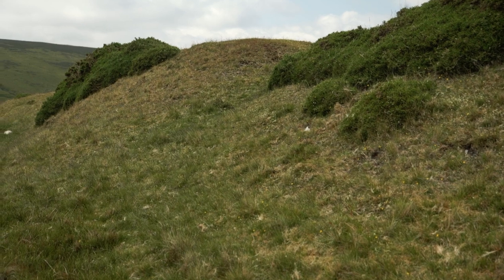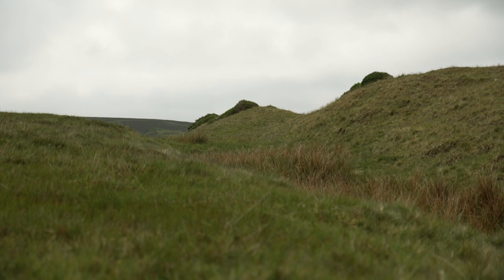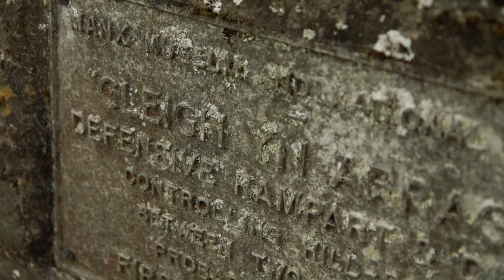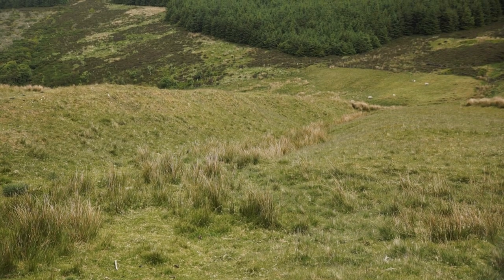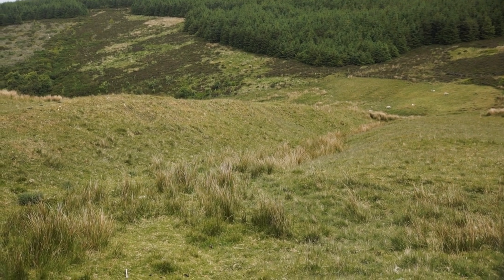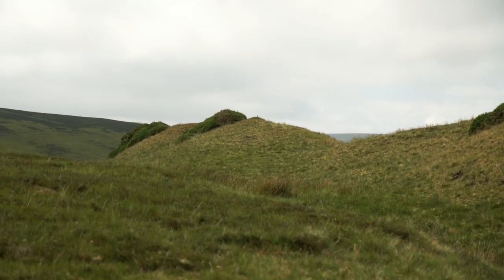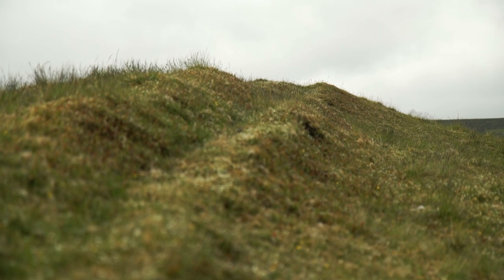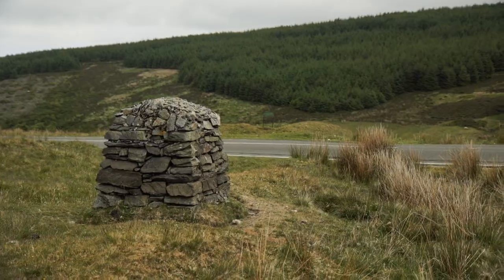Cleigh Yn Arragh: An unexplained archaeological site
An enormous earthen bank lies on the lonely uplands of the Isle of Man, but no one knows why...

Reaching as high as 2 metres, with a ditch beside it of up to 4 metres wide, the structure has baffled archaeologists for over a century.
If it was a defensive structure, what did it protect? And why is the ditch on the upland side?
If it is a boundary fence, why was so much work put into it? And where is the rest of the fence?

The film offers a short overview of the site and some of the questions that surround it.

This site lies on the road between Tholt y Will and the Bungalow:

The film is presented by Chris Callow, of Island Heritage Tours
More about Cleigh yn Arragh can be found in 'A Guide to the Archaeological Sites of the Isle of Man'

The music is by Mark Lawrence, from his EP of Manx and other tunes, 'Skeealyn y Gitar'